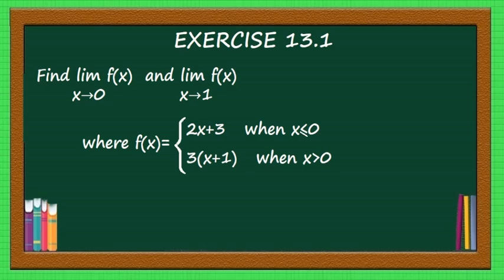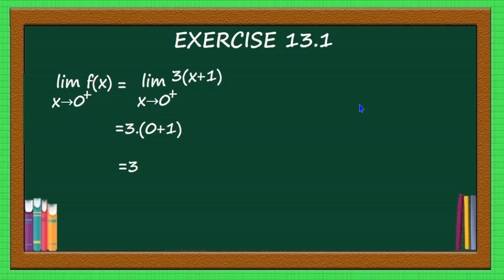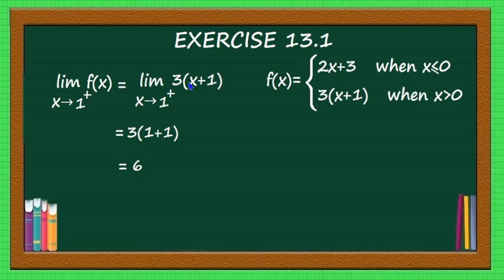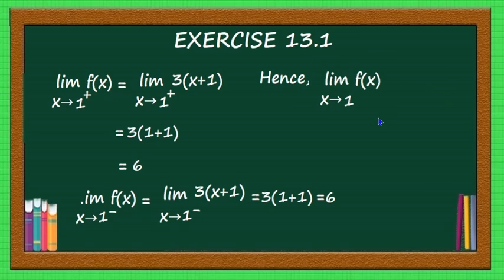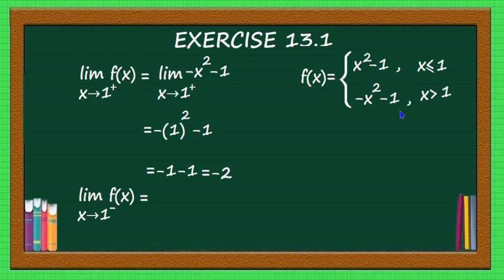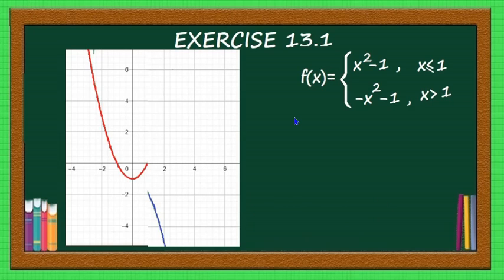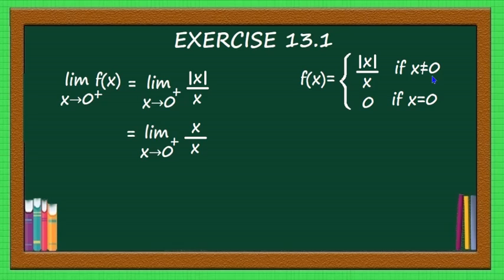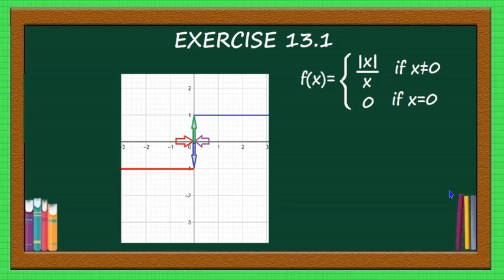LD7 CBSC MATHS Limits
Excercise 13.1(4)